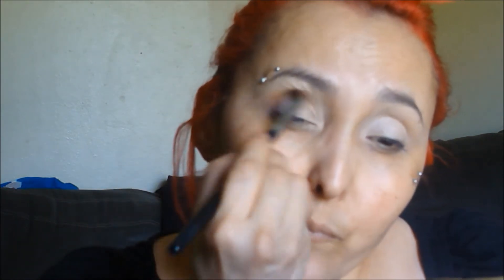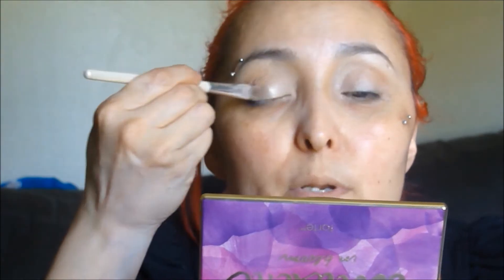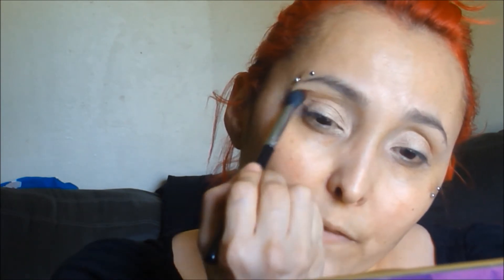GRWM Glitter Look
and on Snapchat at TMI_flow